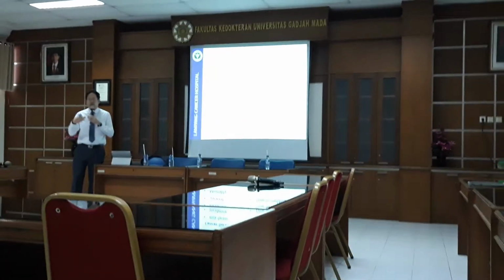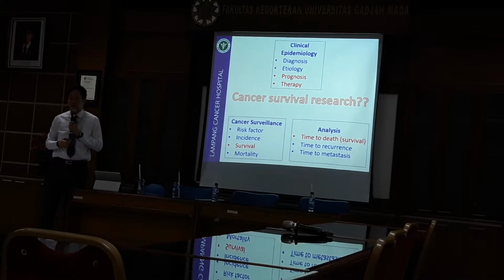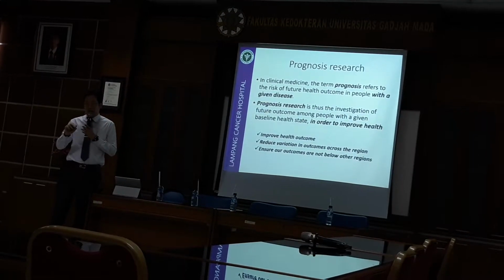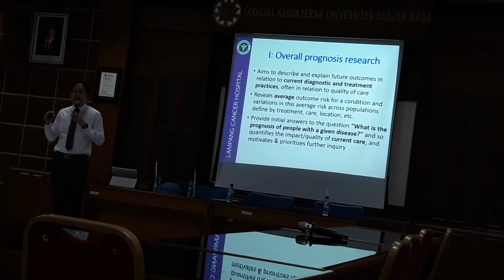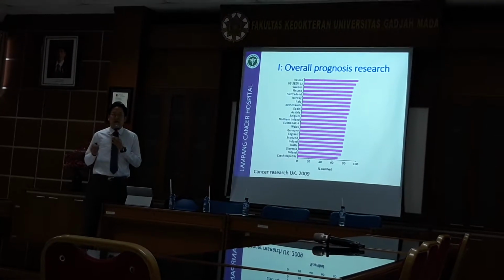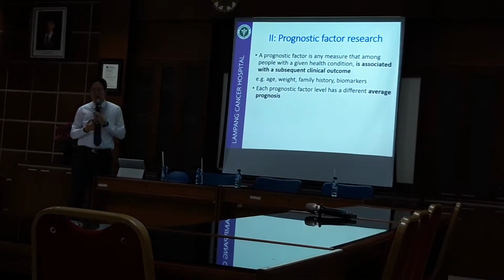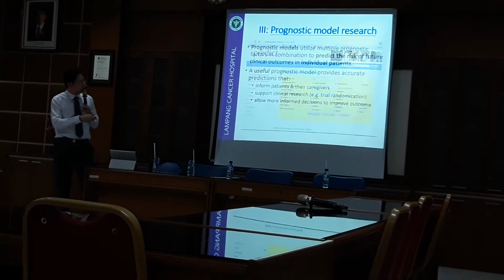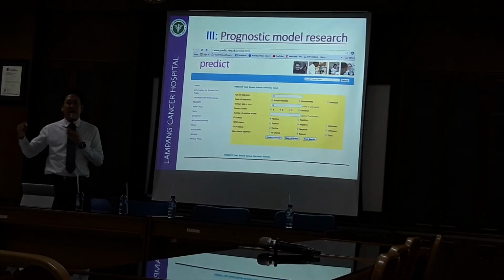Survival Rate Research